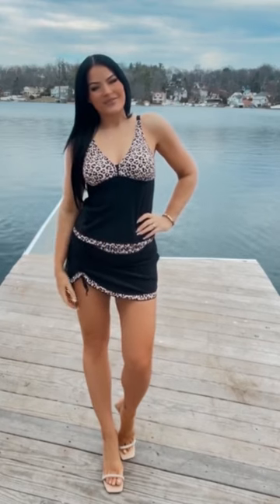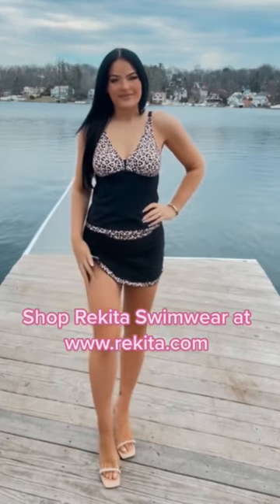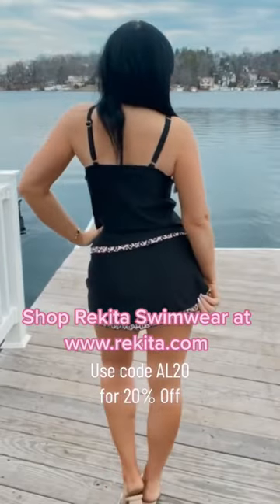👙 AMAZON SWIM WEAR TRY ON!!👙